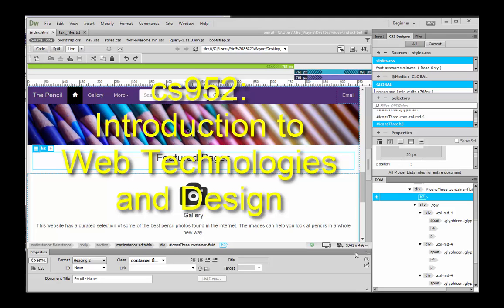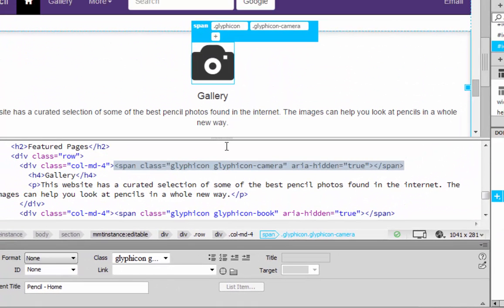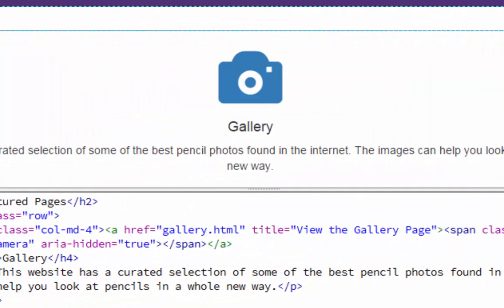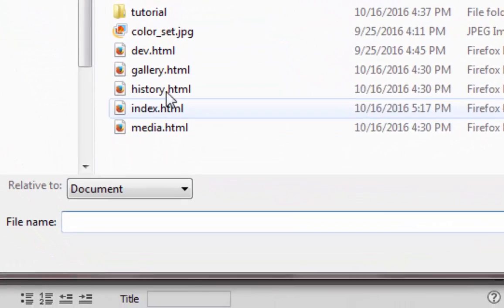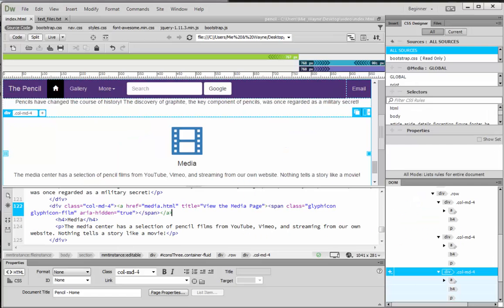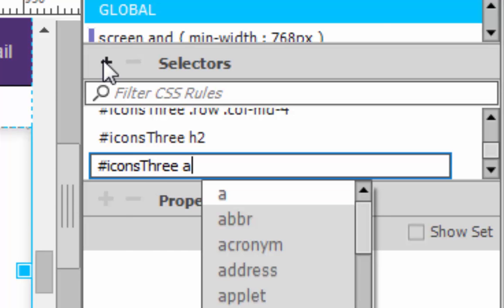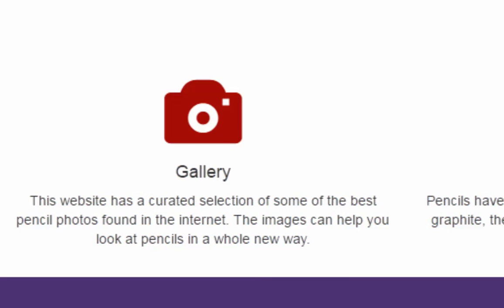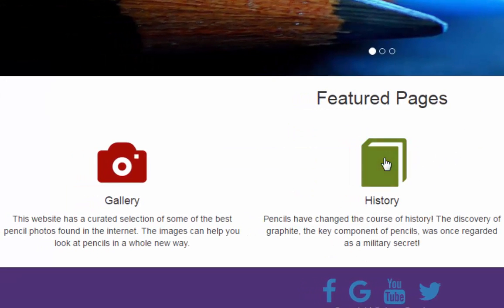cs952 m07 05 Introduction to Web Technologies and Design